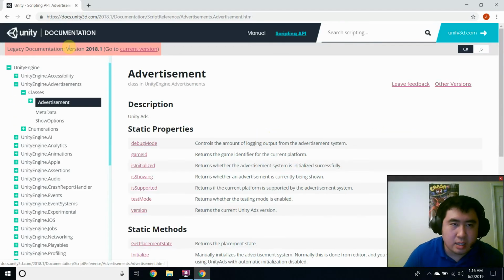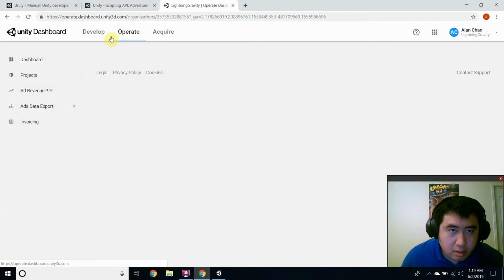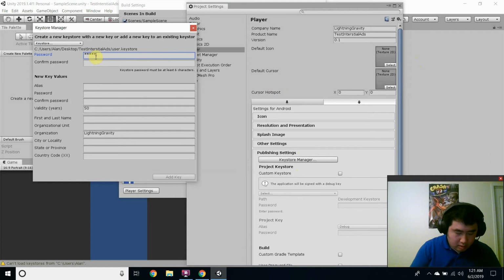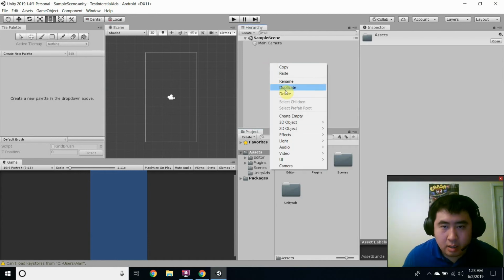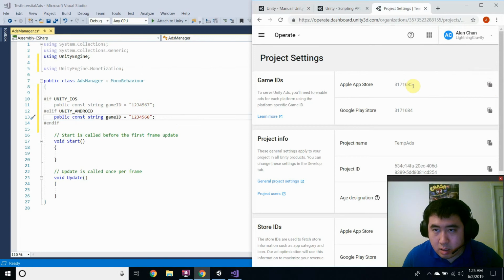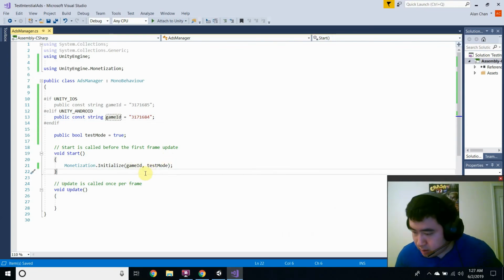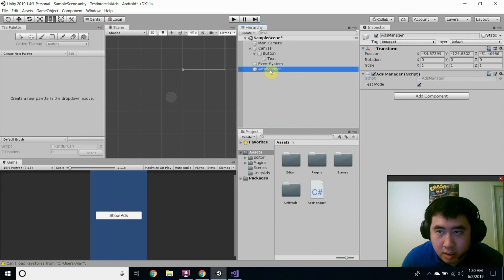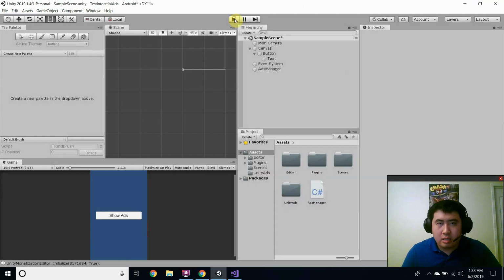How To Add Unity Interstitial Ads?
But I got the very odd feeling that your own very good first handmade Unity Ads coding part would be still never really have been working at all the same timing. As soon as you have been first handmade launching your own very first Unity Ads launching platform into your own other self made paid Google Play Console publisher platform would be never ever really have been working anymore else longer. It is always have been because base on your own very good brand new looking Unity game engine would be still always have been creating your own very first 32 bits way too outdated bits one like already without you really want to notice why yet. So you could never ever really self publish your own very good first hand self made android video game with your own Unity gaming engine 32 bits yet unless you have been using your own very good dirt cheaper looking itch.io other self publishing platform. Without you really have been using your own other very good same looking Google Play Console android video gaming self publishing website that would be always needing your own more updated 64 bits requirement only.